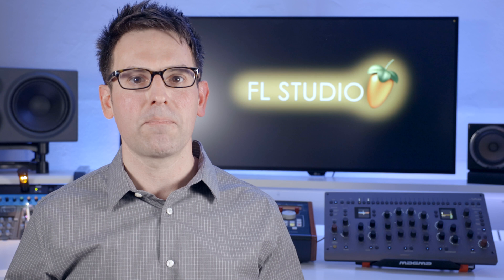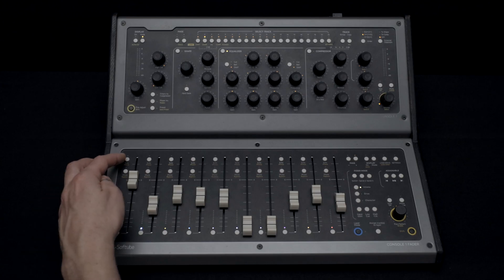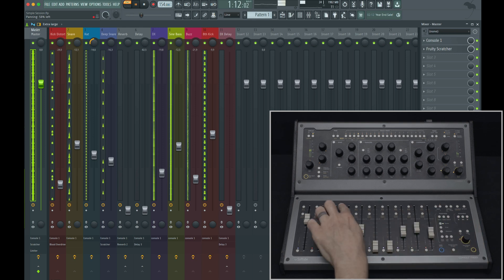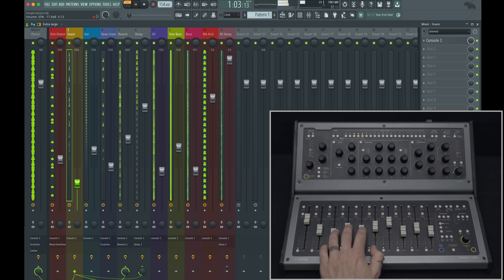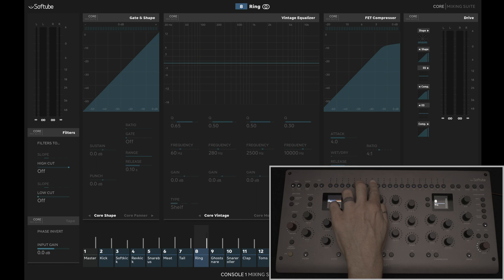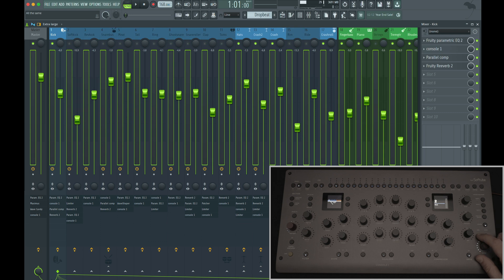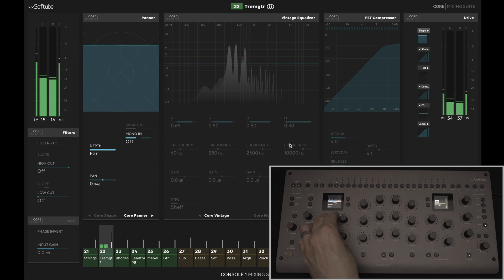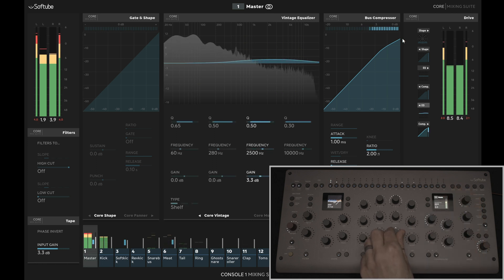FL Studio 🦾 Softube Console 1 Mixing System Control Surface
Get control of FL Studio with Softube's Console 1 Mixing System. From fader control to sculpting your sound, you will make better creative decisions and work faster.

🎧 Demo Track by Umziky  🎵

🎥 Video Chapters:

0:00 - FL Studio with Console 1 Mixing System
0:48 - Using Faders to Balance your Mix
1:59 - Control Pan, Solo, and Mute
2:54 - Controlling Aux Tracks for Reverb and Delay
4:15 - Getting Started with the VST3 Plug-in
5:40 - Sound Examples with Console 1 Channel Mk III